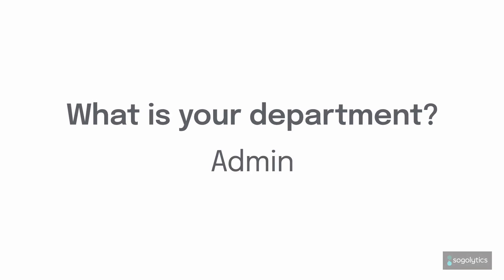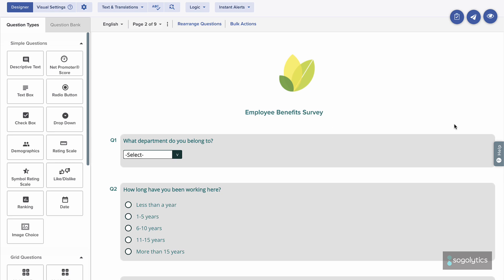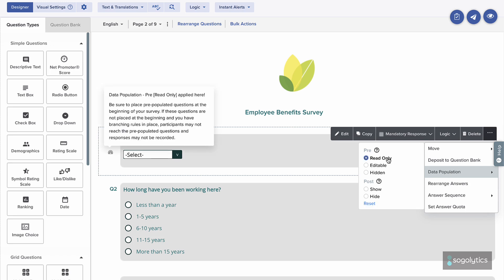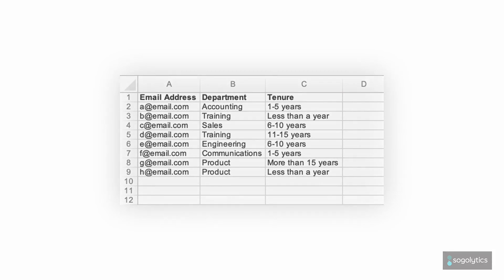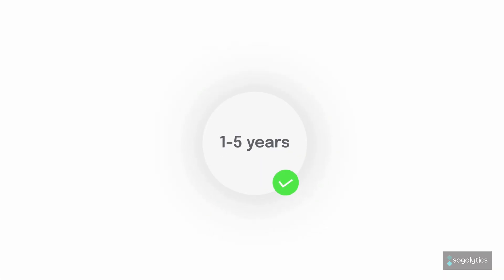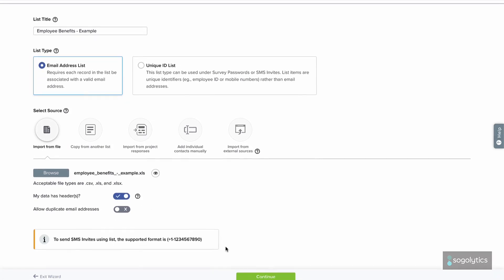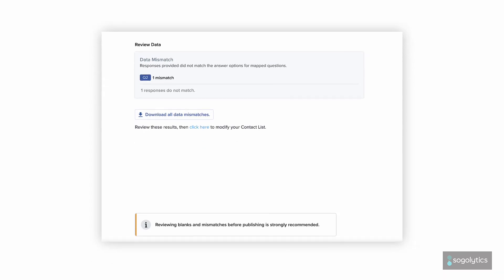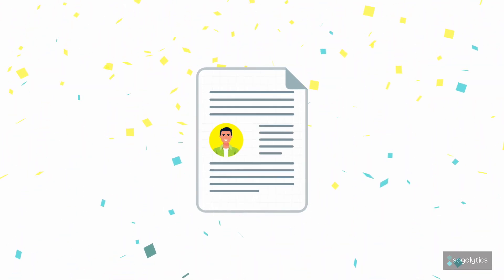How to Pre-Populate Known Participant Data | Sogolytics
Design Focus | Data Pre-Population (sometimes called pre-filled data population or auto data population) saves participants’ time and effort by pre-populating the survey with information you already know about them, such as name, address, and gender. Save time, improve data quality, and improve response rates -- learn how!

Your team is unique. Sogolytics products are, too.

SogoCore: Advanced survey research software
SogoCX: Customer experience management
SogoEX: Employee experience management
SogoConnect: Closed loop feedback management